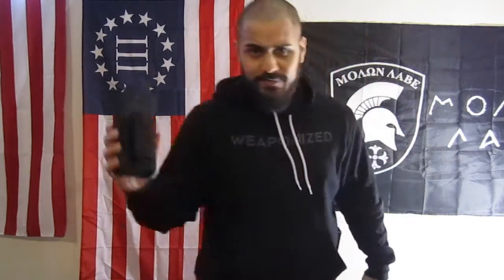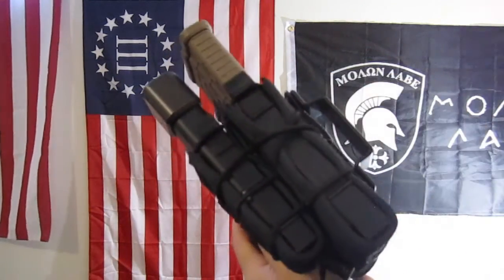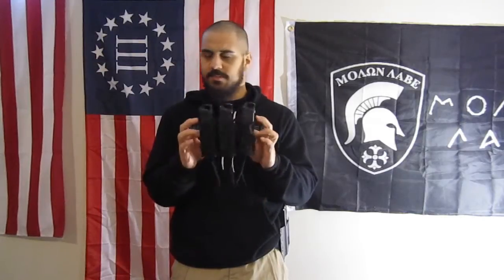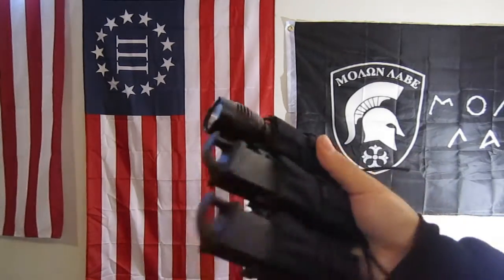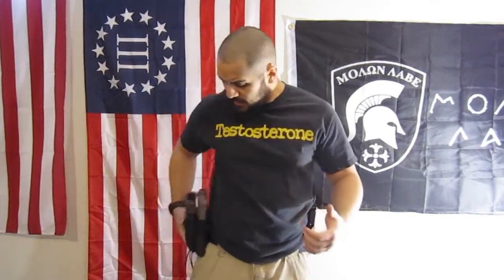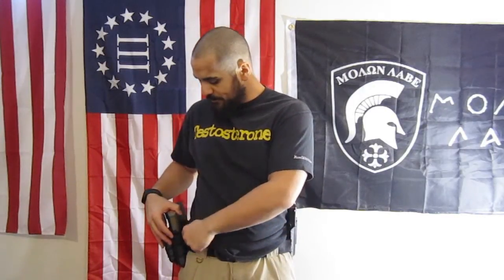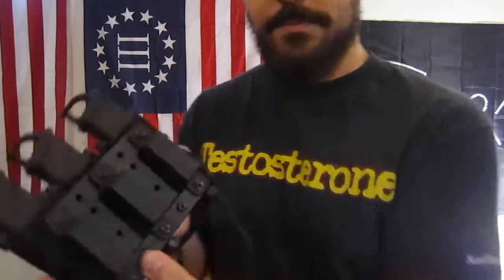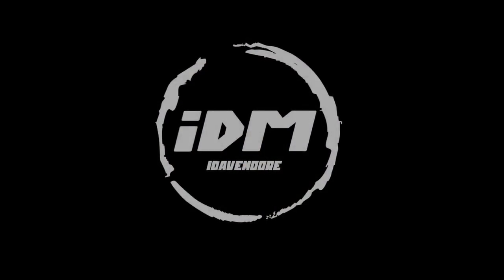Raven Concealment Moduloader Review (Part 1)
This is Part 1 of my review of the Raven Concealment Moduloader. This product utilized the HSGI TACO mag carrier, which are the most versatile mag carriers on the market at this time. It is a belt option that allows the TACO to be carried with great support and functionality without having to use the wobbly MOLLE clips as belt loops. NOTE: I would say that the max weight that this product should be used for is two (2) fully loaded AR mag and two (2) fully loaded pistol mags (i.e. two (2) Double Decker HSGI TACOs) anything more will be unsupported weight and hard to maneuver with it on.